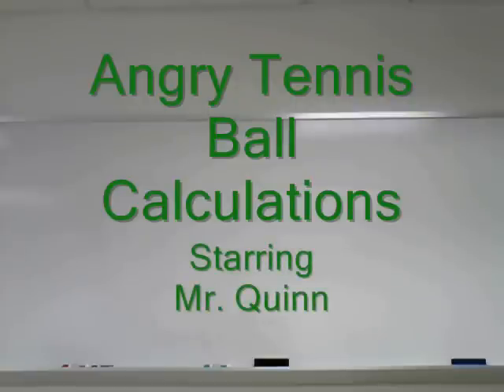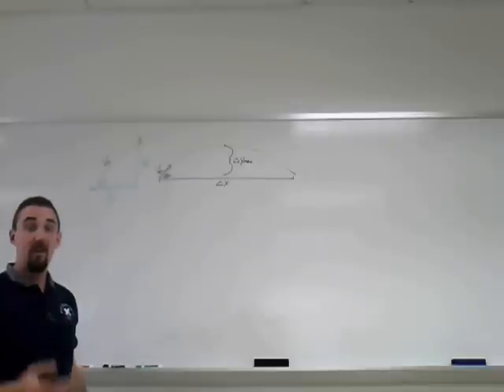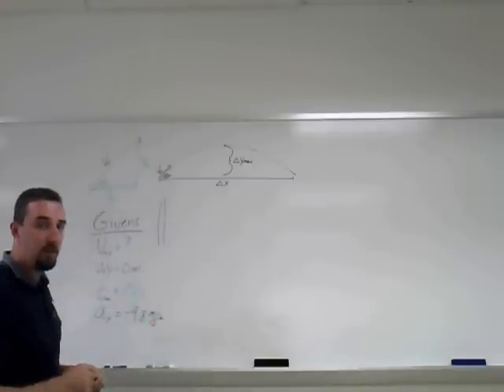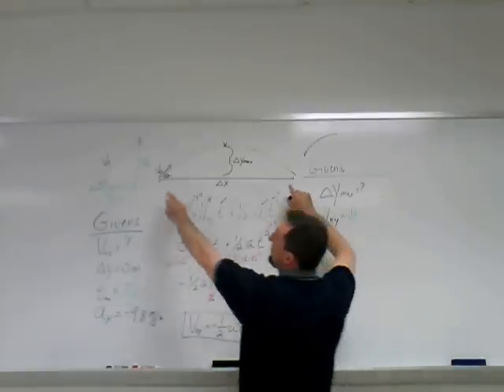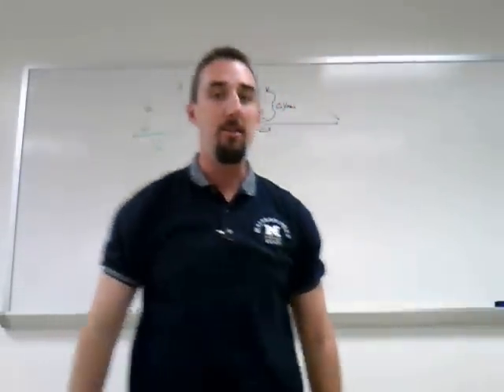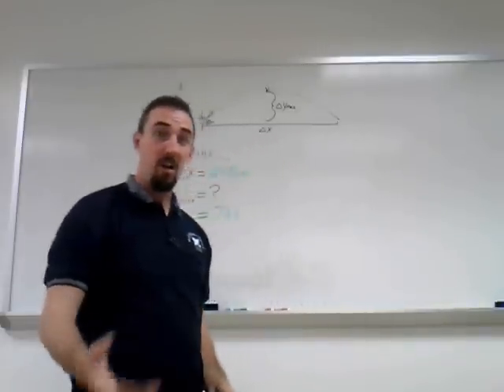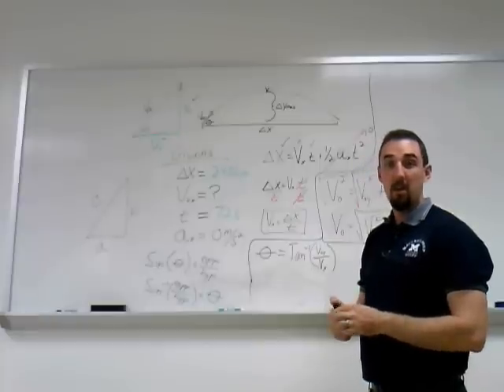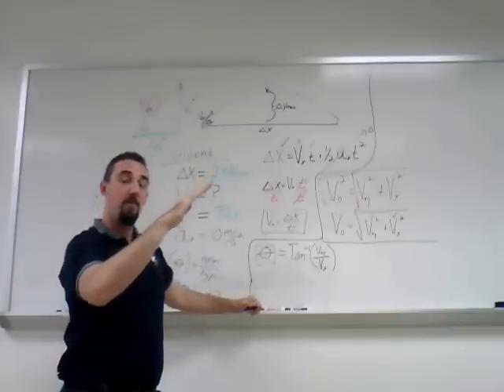ATB Calculations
This video shows Mr. Quinn stepping through some of the calculations for the Angry Tennis Balls Project.